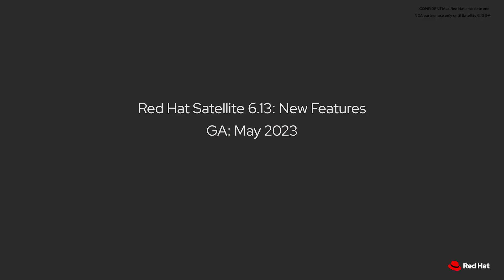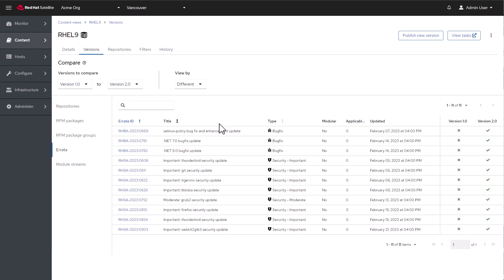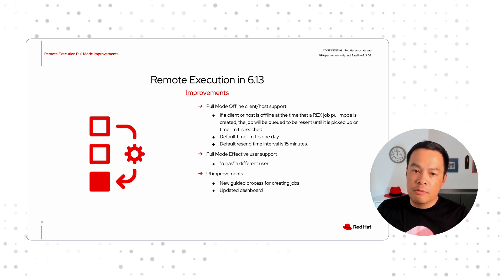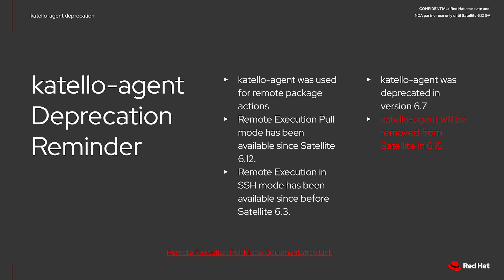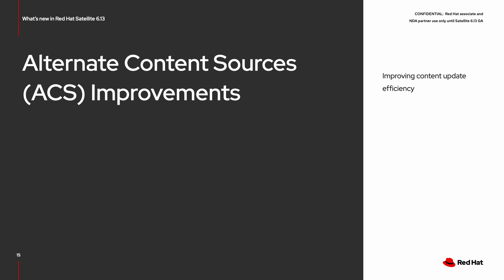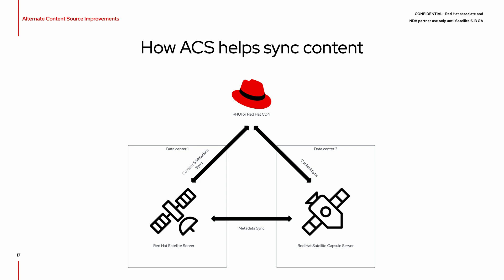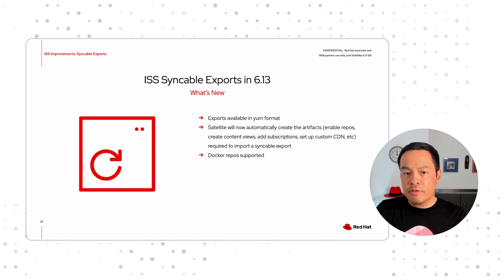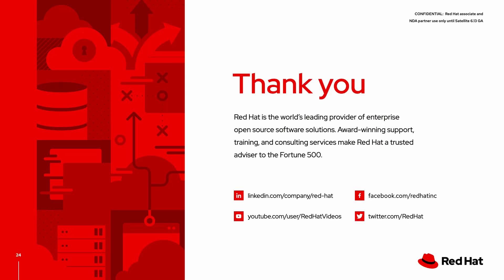What's New in Red Hat Satellite 6.13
Learn about the new features in Red Hat Satellite 6.13.